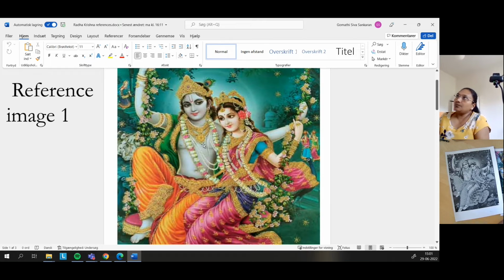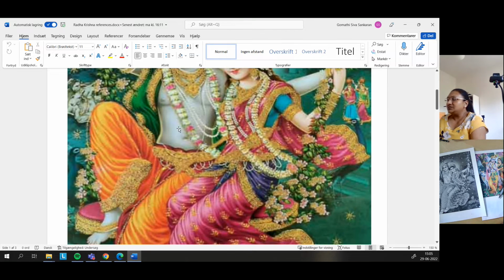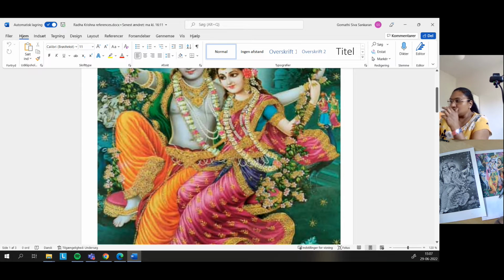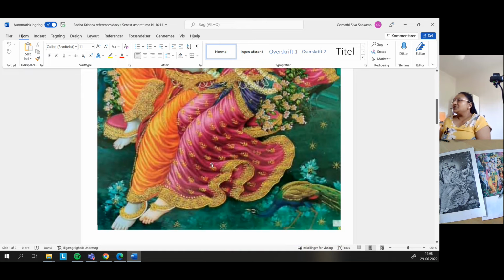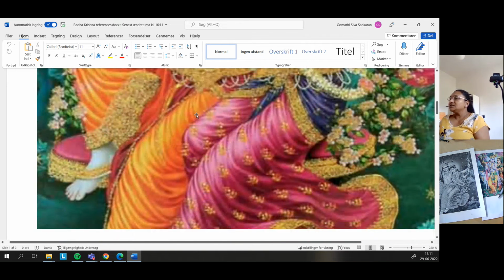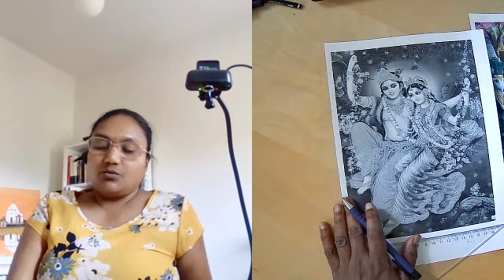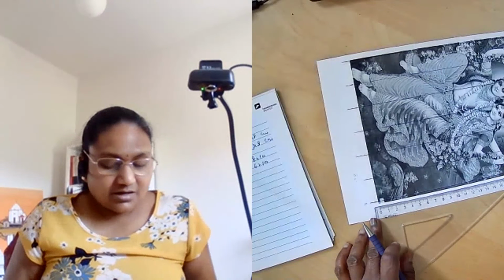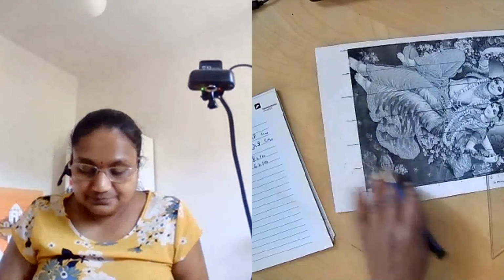Step-by-step Oil Painting Tutorial Radha Krishna Class 03 of 30 basics to advanced level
This is an advanced level tutorial on oil painting on a large canvas. Watch, and paint along with me :) Learn how to make an oil painting of Radha Krishna step-by-step. Get to know the tips and tricks as to how to make a good quality painting.

Class 03 Radha Krishna
00:00 - Introduction
00:18 - Recap
03:03 - Reference images
16:40 - Griding
19:04 - Calculating the length and width to apply on canvas
21:30 - Marking blocks
32:07 - summary

Materials Required:
1. Professional oil colors 37 ml 1 pack (Also see "Colors & Brands used in the video”)
2. Cold pressed raw linseed oil used for oil painting – 1 bottle
3. Hog hairbrushes – 1 set
4. soft synthetic brushes for Oil /Acrylic – 1 set (Also see “Brushes used in the video”)
5. wooden /metal /glass palette or plate – 1 (Avoid plastic palette)
6. small metal lid or candle stand to pour oil – 1
7. 1 small bottle of dishwashing liquid for cleaning brushes
8. 1 cleaning cloth
9. 1 Paper towel
10. glass medium-sized jar (any used jar f.eks. marmalade jar)
11. 80 x 60 cm canvas
12. Magnifying Glass - 1

Colors & Brands Used in the Video:
1. Titanium White – Winsor & Newton brand
2. Burnt Umber – Winsor & Newton brand
3. Yellow Ochre – Winsor & Newton brand
4. Sky Blue/Primary – Maimeri Classico Brand
5. Ultramarine Blue – Maimeri Classico Brand
6. Mars Red – Maimeri Classico Brand
7. Olive Green _ Van Gogh Brand
8. Earth Green – Maimeri Classico Brand
9. Permanent Yellow Light – Maimeri Classico Brand
10. Ivory Black – Maimeri Classico Brand
11. Crimson – Maimeri Classico Brand
12. Yellow Ochre Light – Maimeri Classico Brand
13. Vermillion Light _ Maimeri Classico Brand
14. Prussian Blue – Maimeri Classico Brand
15. Permanent Violet – Maimeri Classico Brand
16. Cadmium Orange – Maimeri Classico Brand

Brushes Used in the Video:
1. Hog hairbrush – Round (Large) size 12 for the first Layer or washing the canvas
2. Soft synthetic brushes – Round – sizes 0, 1, 2, 3, 4, 6, 10, 12, 14, & 18
3. Soft synthetic brushes – Flat – sizes 2, 4, and 5
4. Soft synthetic brush – Angular – size 18